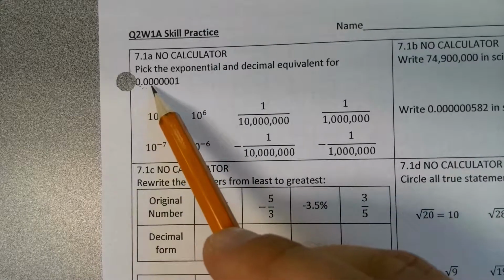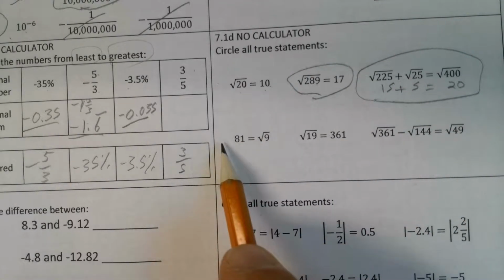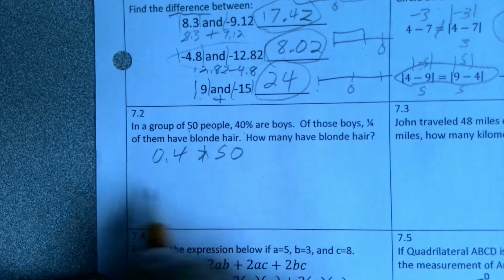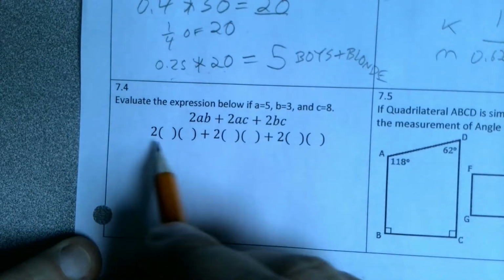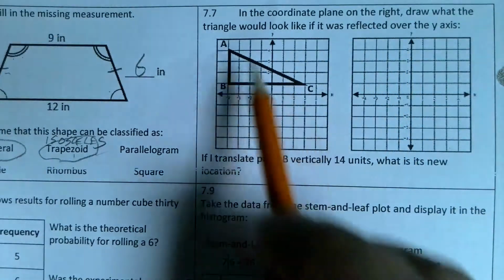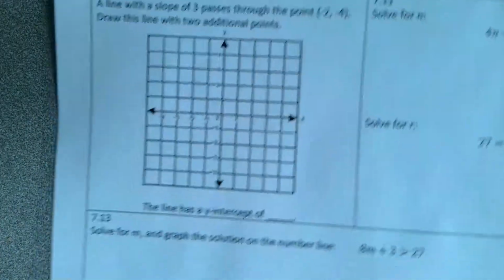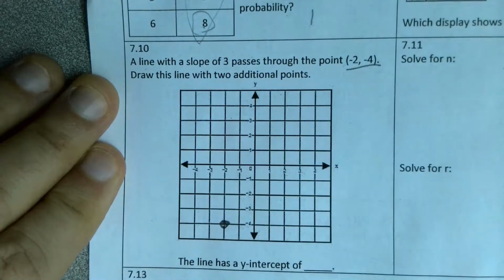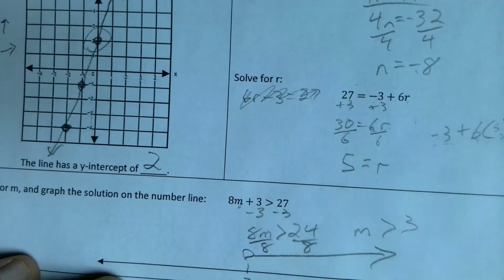Math 7 Skill Practice G1 (Q2W1A)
Mr. H explains how to work out the key concepts for Math 7.  This worksheet covers about 90% of what you need to know for the VA SOL test!